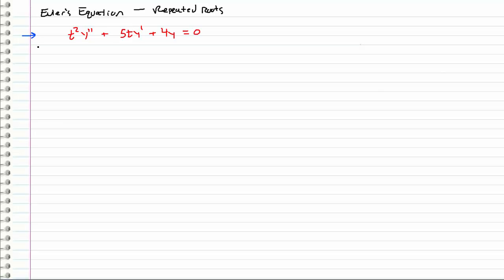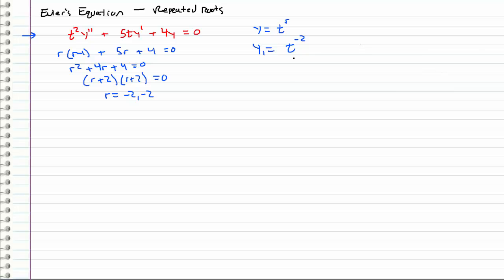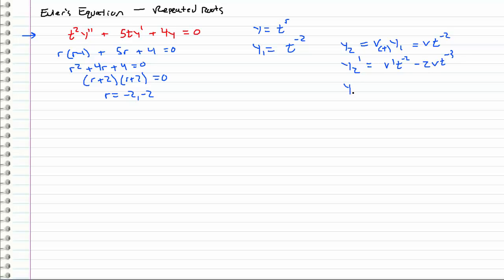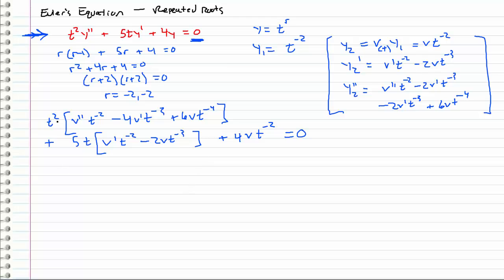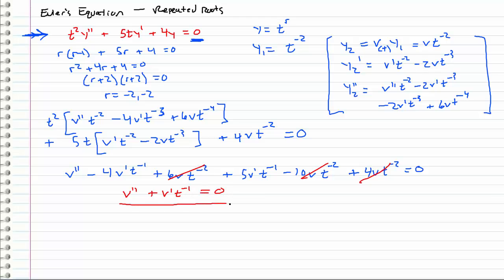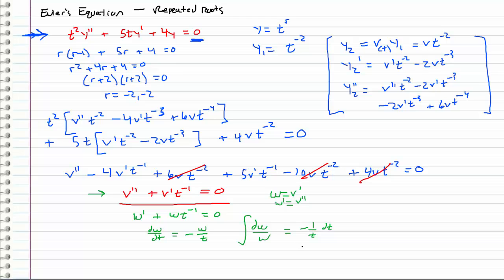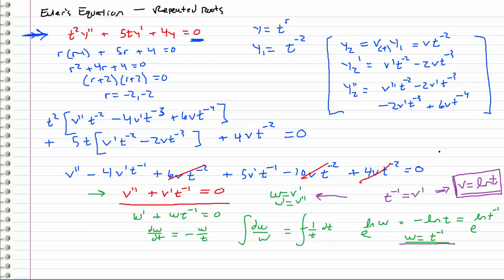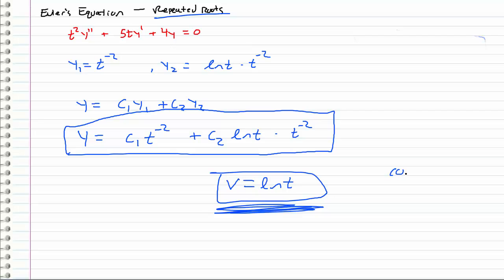Differential Equations - 30 - REPEATED ROOTS - Euler's Equation (at^2y''+bty'+cy=0)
Differential Equations The Easy Way - Solving Euler's equation with Complex Roots